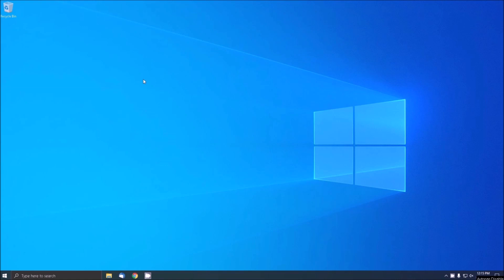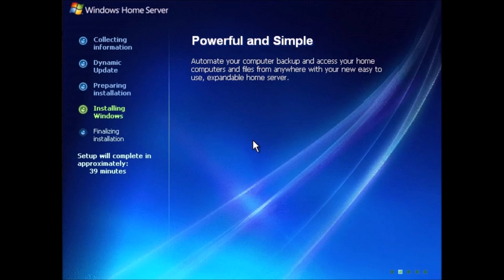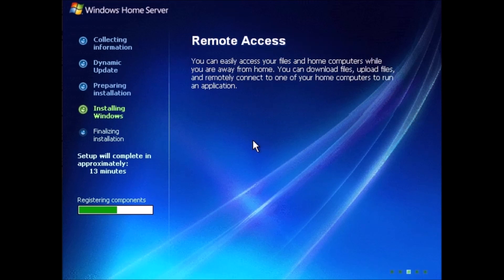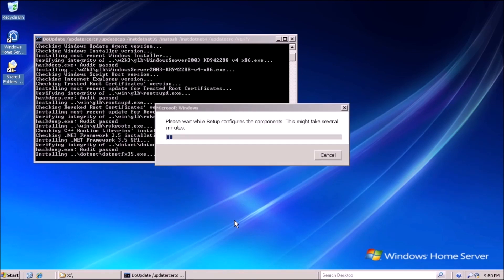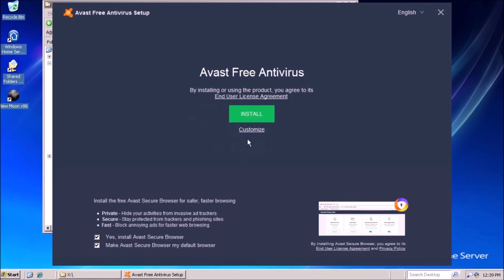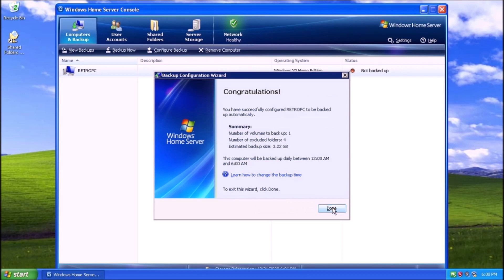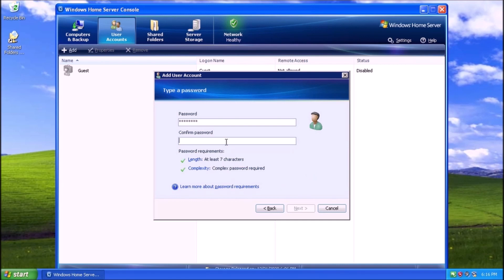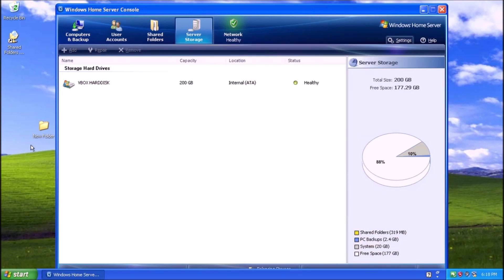The Complete Guide to Installing Windows Home Server (For Beginner's)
In this video, we'll show you everything you need to know to install Windows Home Server (WHS), from start to finish. This is a tutorial for beginners, so you'll be able to follow along without any difficulty!

Windows Home Server is a great way to manage your home computer, TV, and files from one central location. In this video, we'll show you how to install WHS and set it up, so you can start using it right away! We'll also discuss some of the features WHS has to offer, and answer any questions you may have. So sit back, relax, and let us take you through the installation process!

00:07 creating the virtual machine
00:50 install windows home server
06:45 installing drivers
07:11 patching the server
08:46 best web browser for windows home server
09:10 windows home server antivirus
09:38 installing the windows home server connector
10:17 reviewing the server console

Here are some suggestions for videos to check out:
15 Practical Things You Can do With an Old Computer